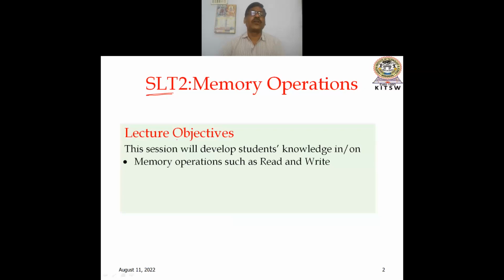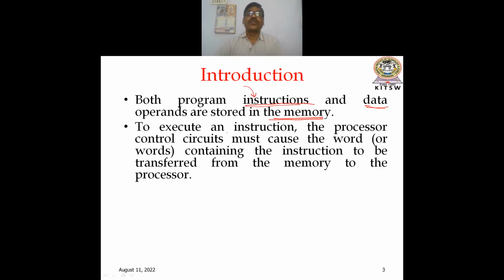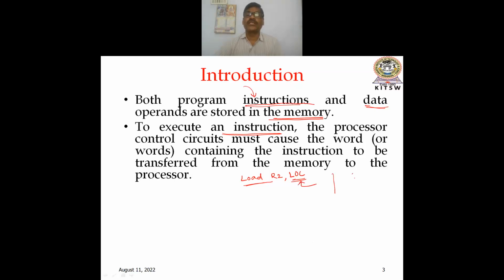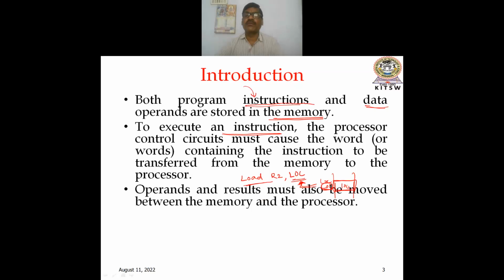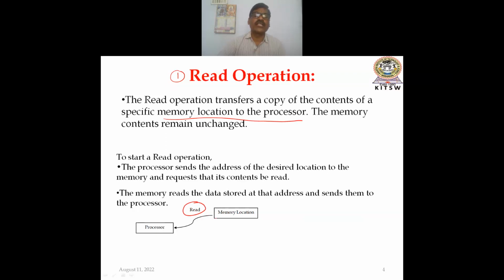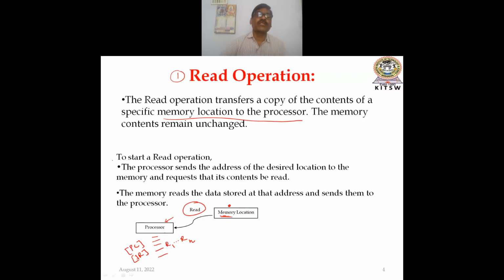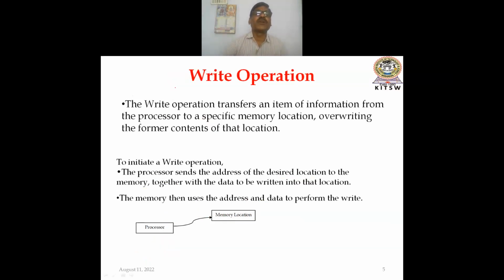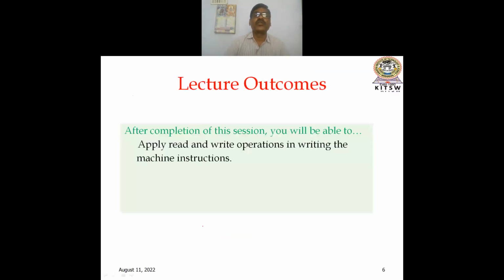CAO SLT2 : Memory Operations